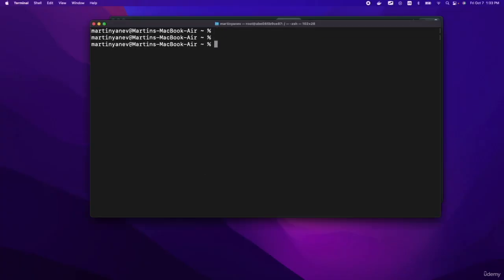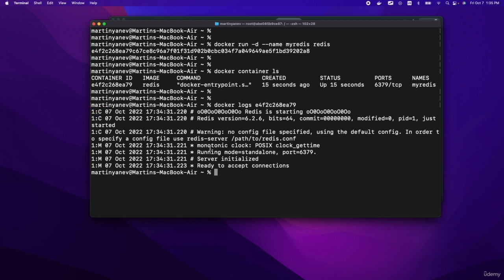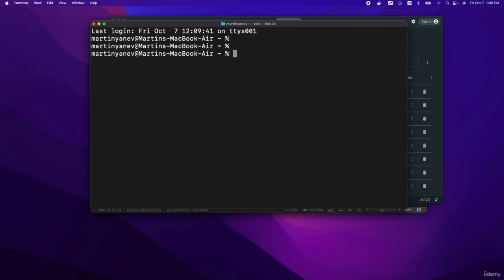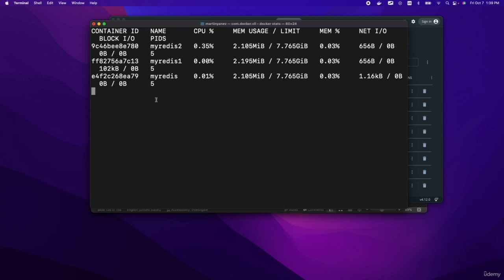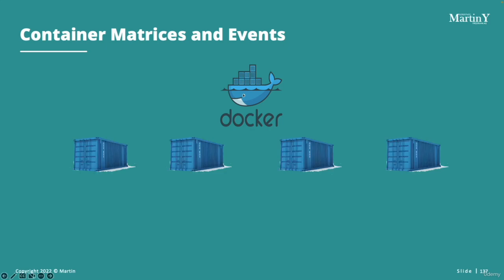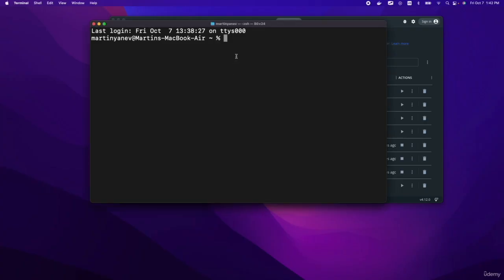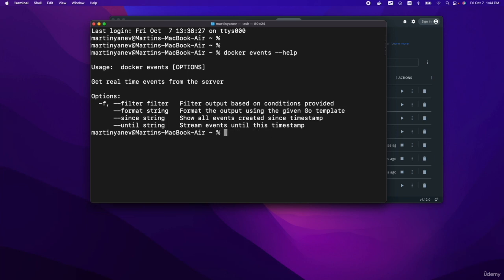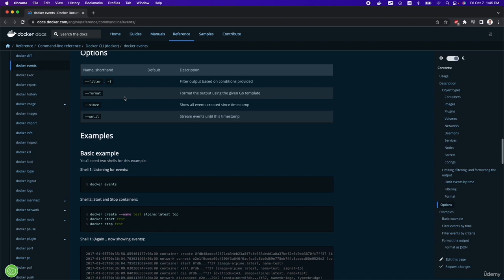1 Container Metrics and events